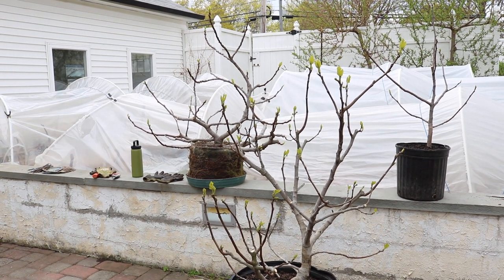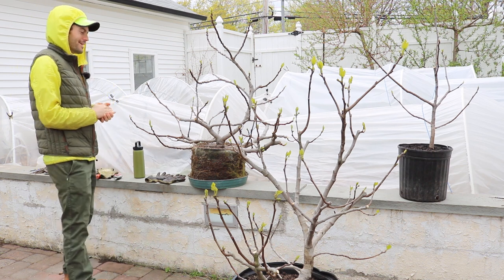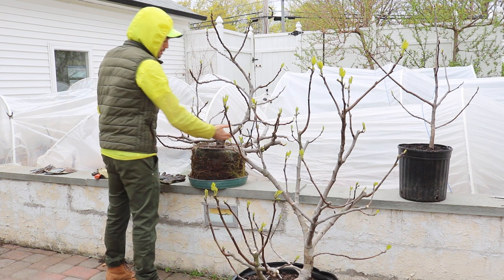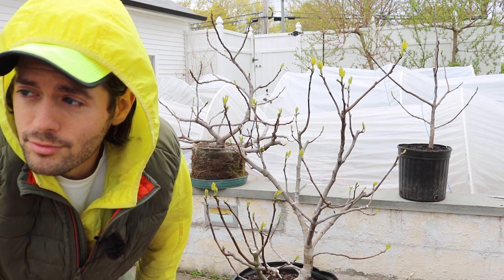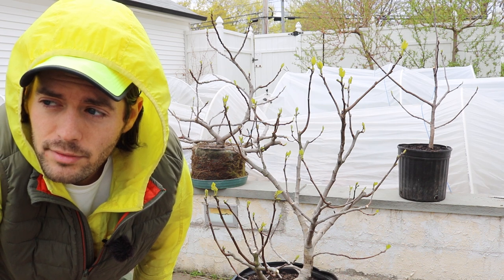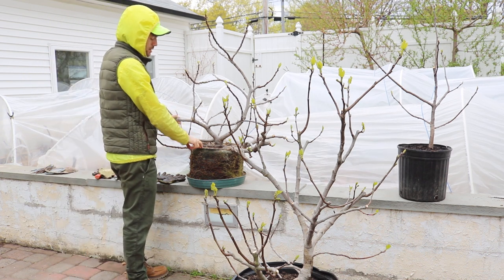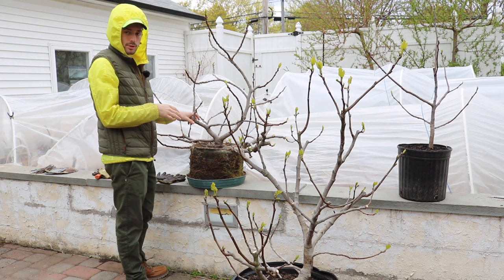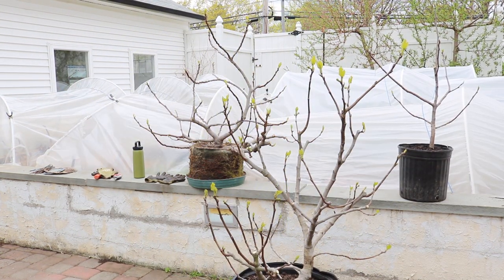BONZAI Container Fig Trees Past the Point of NO RETURN